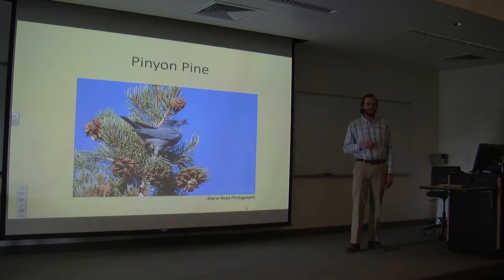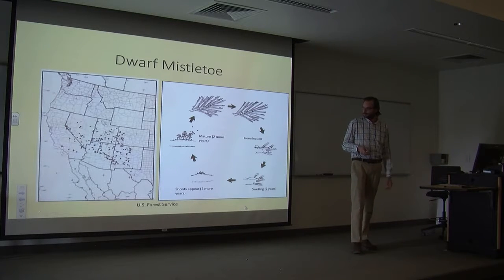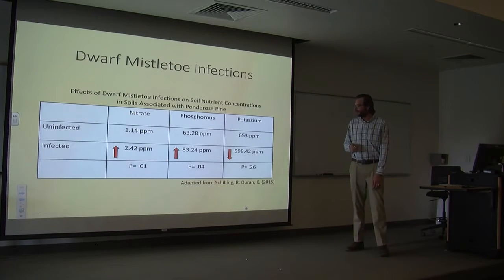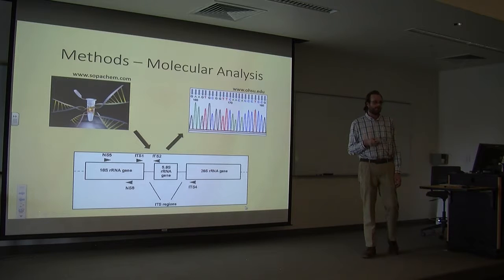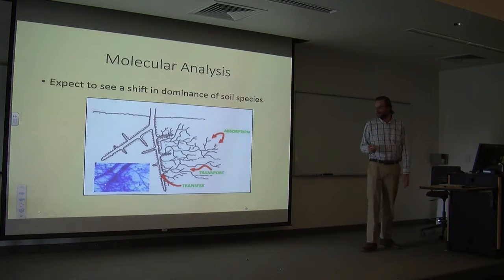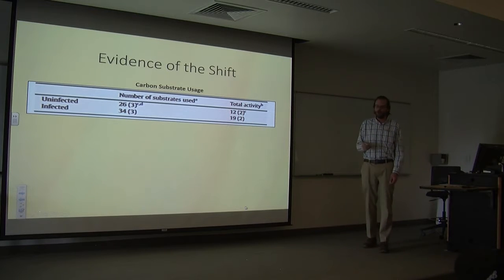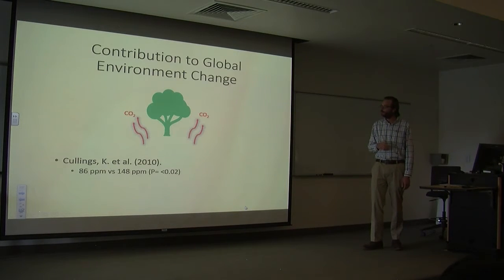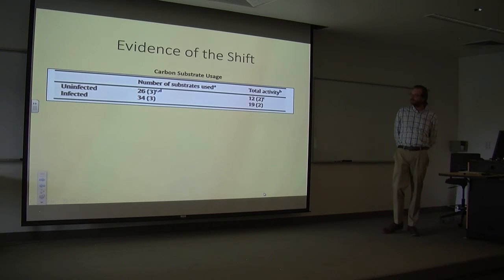Matthew Harris - Presentation - Student Scholar Days